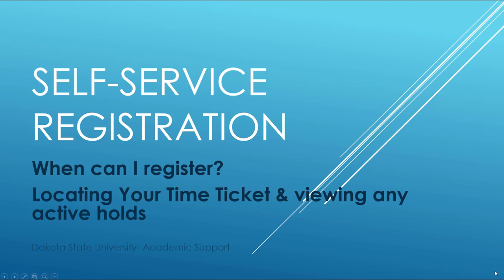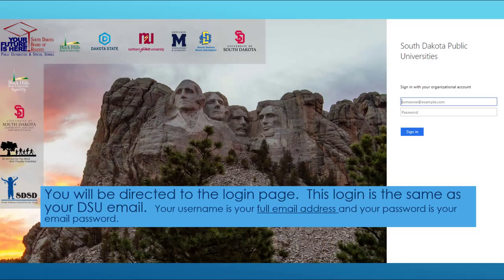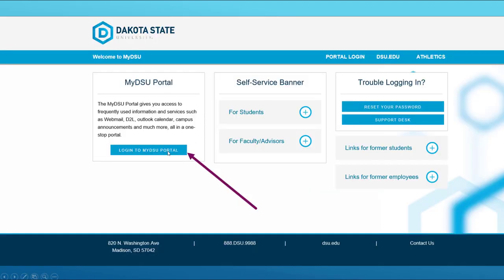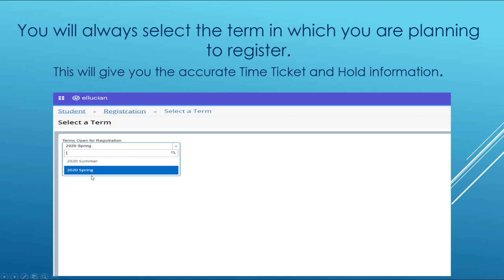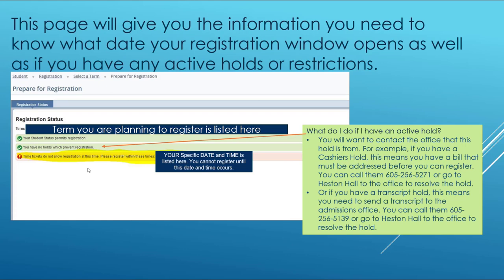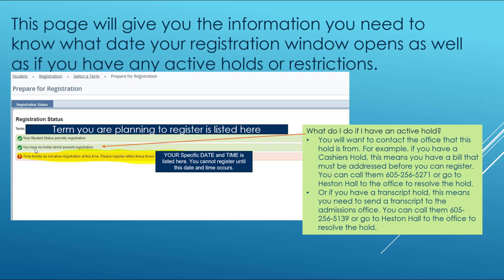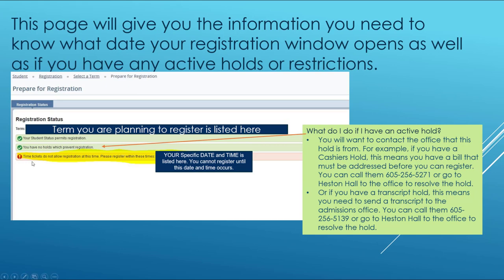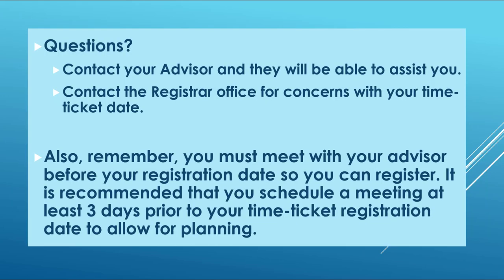Time Ticket in Self-Service Registration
This brief tutorial will show students at Dakota State Unviersity how to find their time-ticket in self-service registration. It will also discuss how to manage any active holds.